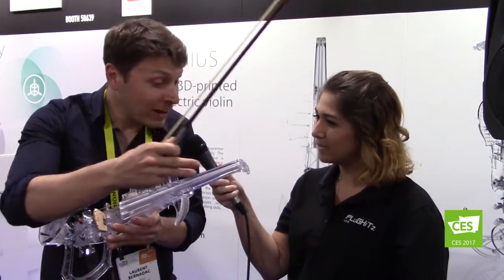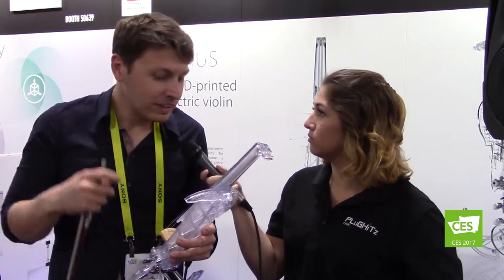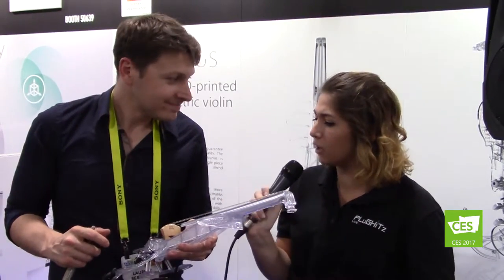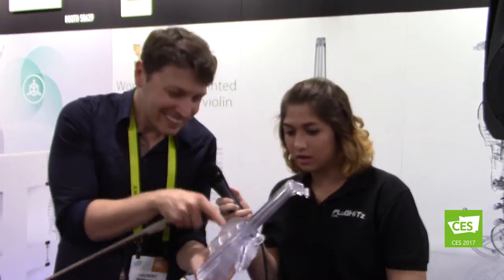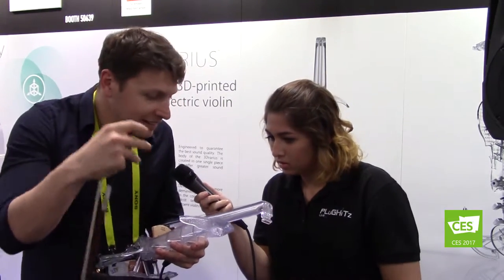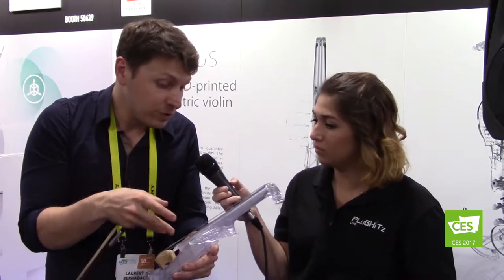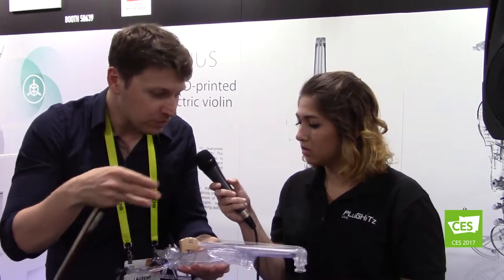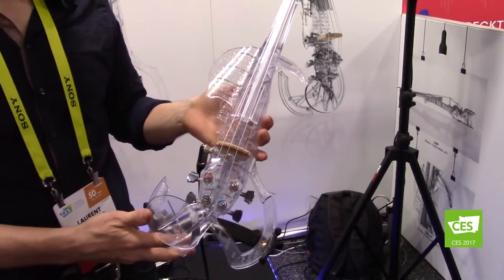Tech Breakthrough: 3D Printed Violin That Will Blow You Away at CES 2017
Music speaks to us all in different ways. The same can be said for the science of design.

This year at CES 2017, we were fortunate to meet up with Laurent with 3Dvarius who is both a violinist and a mechanical engineer. He wanted to combine his two passions, so four years ago, he decided to experiment with building his own violin. It took him three years to achieve his goal. The result: he designed, developed and brought to life an amazing electric, 3D printed violin. They have been for sale in Europe for the last year and have sold about 100 units. They are now looking to expand to the US market.

The violin is printed in one piece using an epoxy resin, which makes it light weight and also offers the best sound quality as the sound is able to flow from the strings directly through the body without being impeded. Not only does it sound great, but the design is beautiful. The head has been removed and those components moved towards the bottom of the violin. There are 30,000 layers and after it comes off the printer, it goes through 20 days of sanding, varnishing, addition of settings, etc. until it is perfect.

The company will be expanding the product line into other types of violins and possibly even guitars and wind instruments in the future. The price of the current model $7000.

Interview by Daniele Mendez of The New Product Launchpad for the TPN - Tech Podcast Network.

Declare war on crappy earbuds and treat yourself to a better headphone experience with new Monster headphones.
Blast to the future with the Monster Blaster: the boombox reimagined.
Meet the Microsoft Surface family, the most productive devices on the planet.